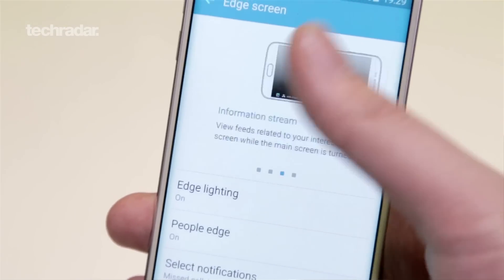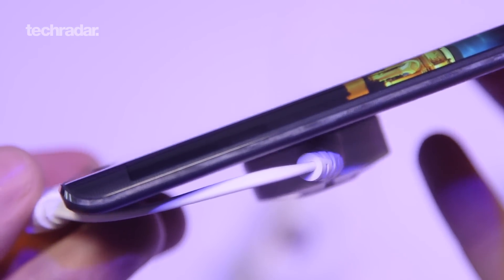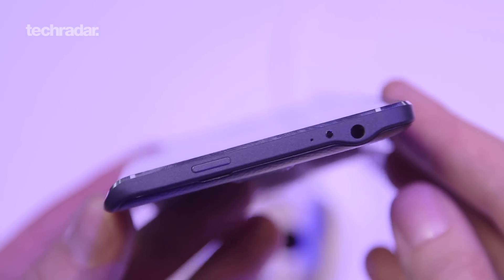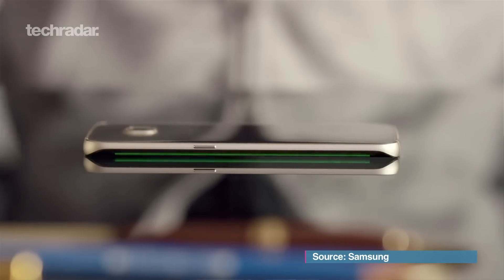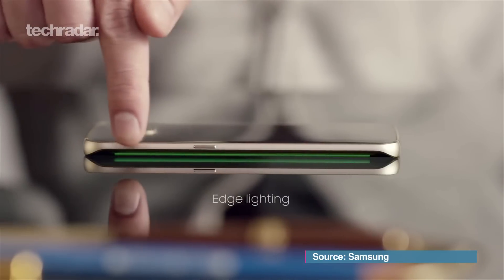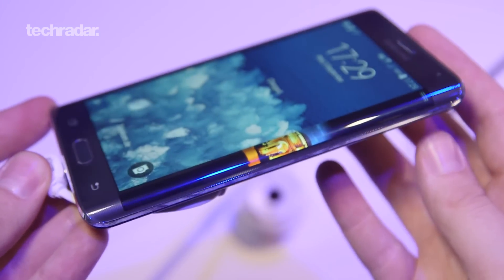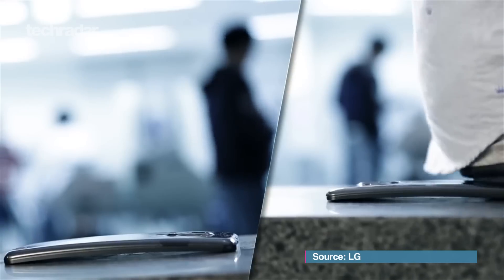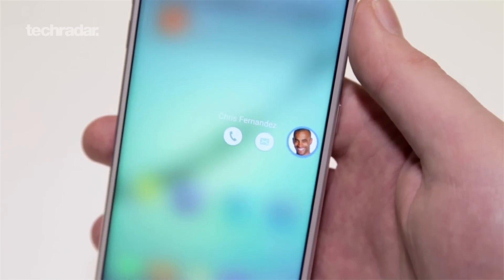TechRadar Talks - Is Samsung Planning The Curved Screen Revolution?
Both the Samsung Galaxy S7 and Note 5 look likely to continue with the curved screen revolution, we discuss the use of the tech now and its future possibilities.